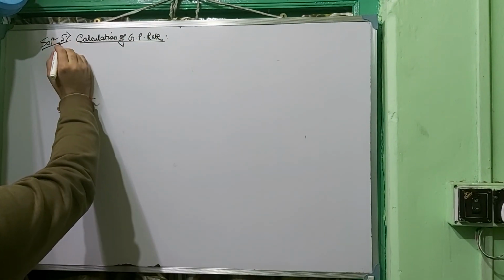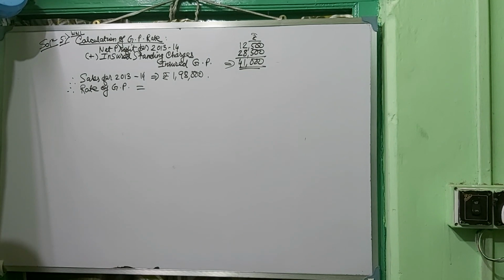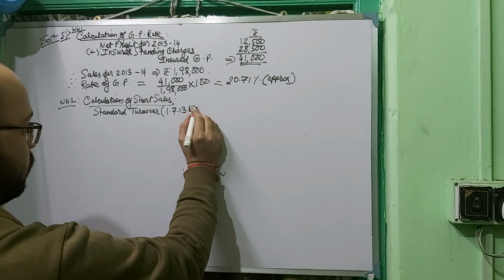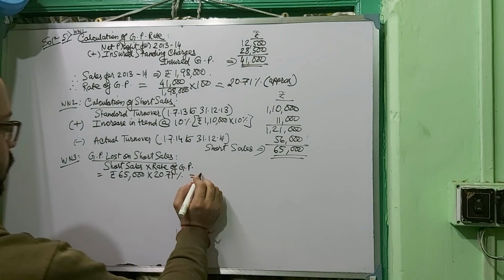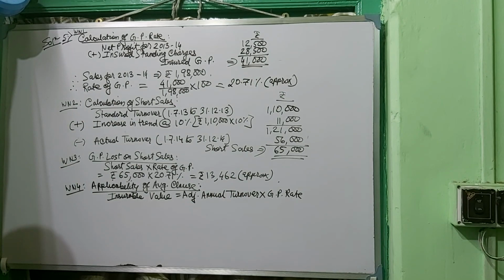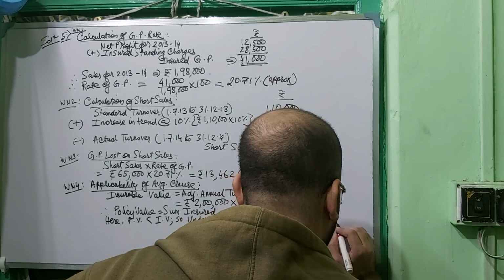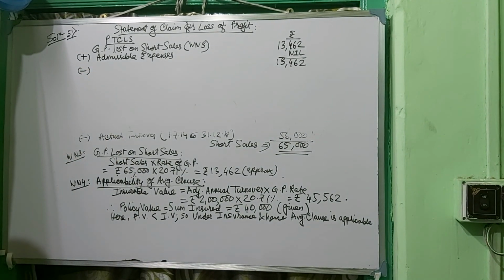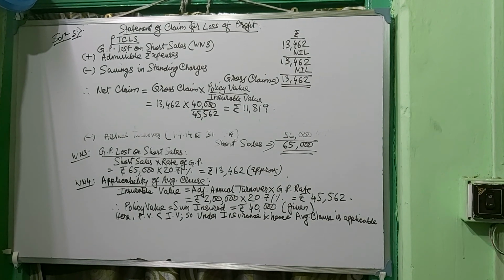F.A.-1/Insurance Claim/10th Class/B.Com/Hns & Gen/DB Sir